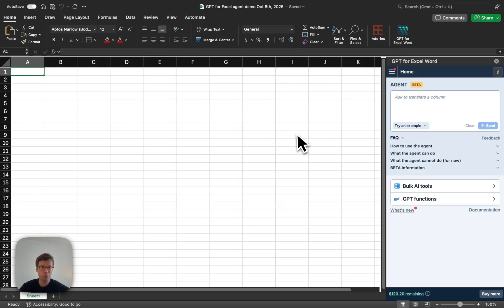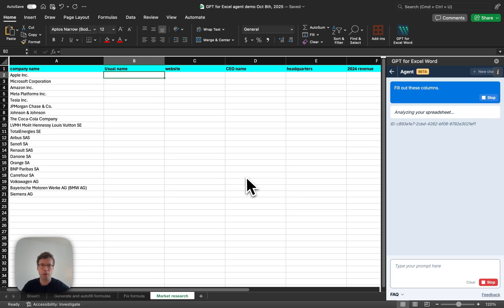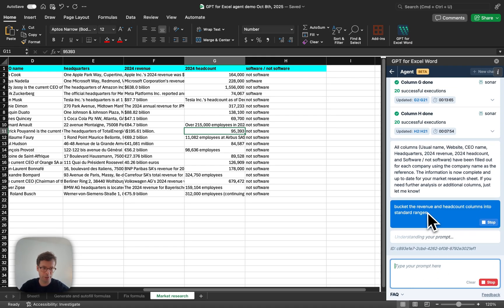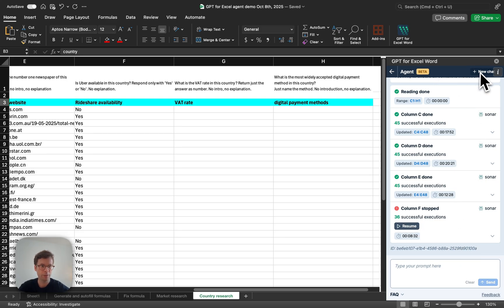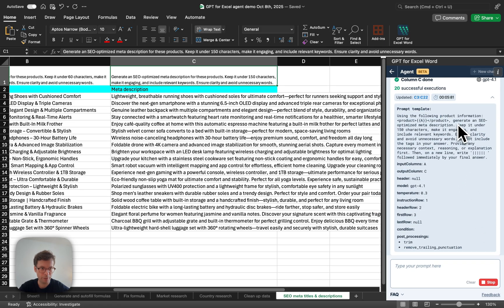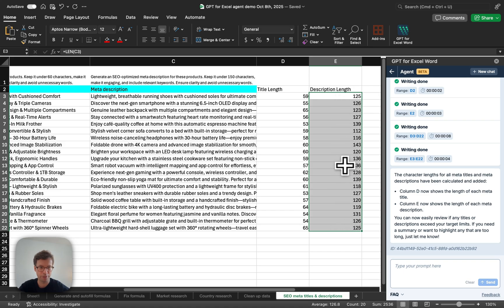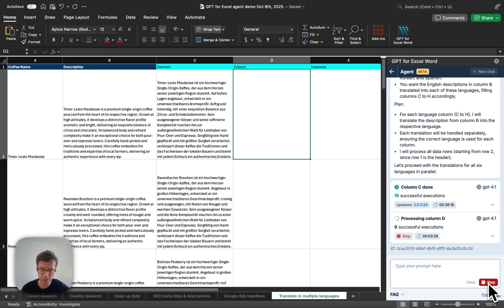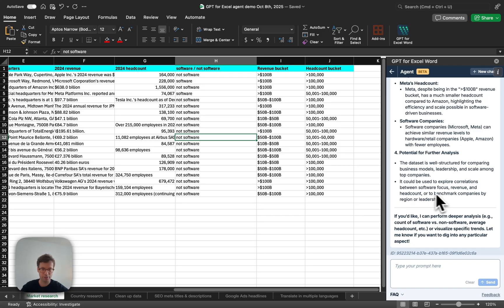AI Agent in Excel for bulk processing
Discover how to automate your entire spreadsheet workflow in this comprehensive GPT for Excel Agent demo. With the Agent, you simply describe what you need in plain language, no configuration required, and then sit back while the AI gets the work. This video shows how to generate and fix formulas, perform market research, normalize and clean up data, perform country research based on specific instructions, generate SEO-optimized metadata, create Google Ads headlines, translate text into multiple languages, and summarize spreadsheet data.

00:00 Introduction
00:12 Generate and autofill formulas
00:43 Fix formulas
01:38 Market research on companies
03:33 Follow up to normalize data
04:38 Country Research using an instruction row
06:03 Clean up data
07:21 Generate SEO-optimized meta titles & descriptions
09:04 Generate Google ad Headlines
11:02 Translate into multiple languages
12:18 What the Agent can and can't do (yet!)
13:08 Summarize spreadsheet data
14:13 Wrap up & contact us